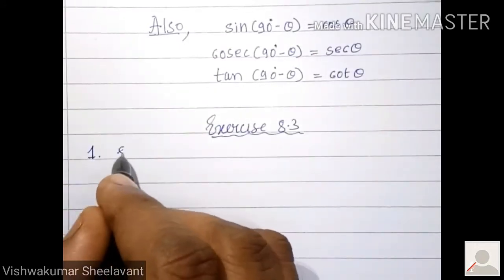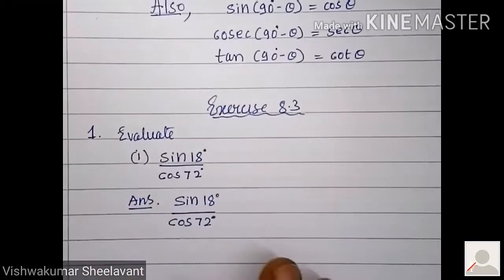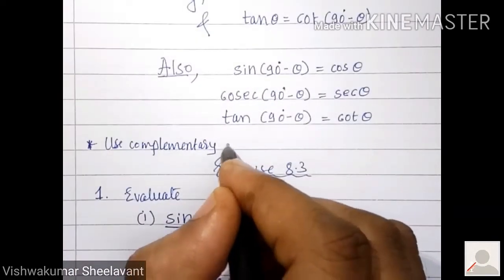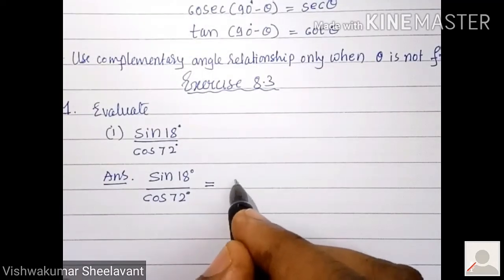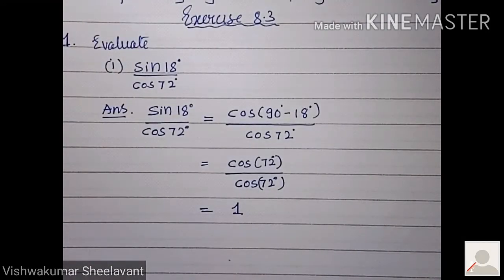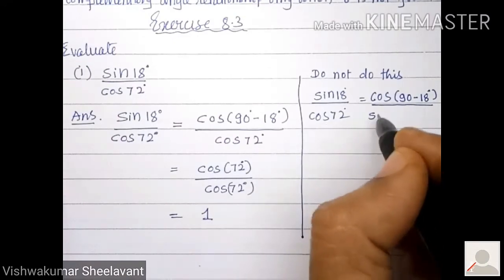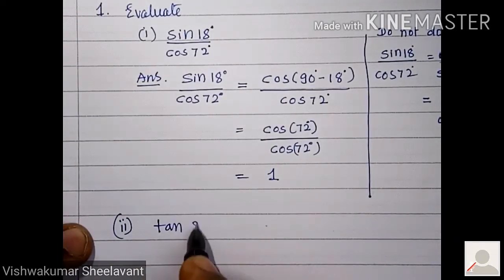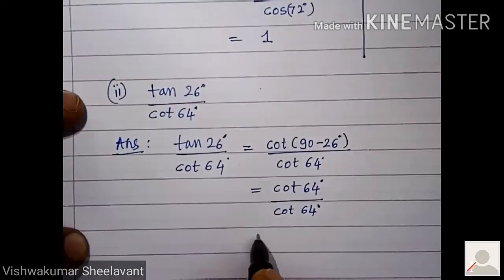Exercise 8.3 : Q1( i and ii)